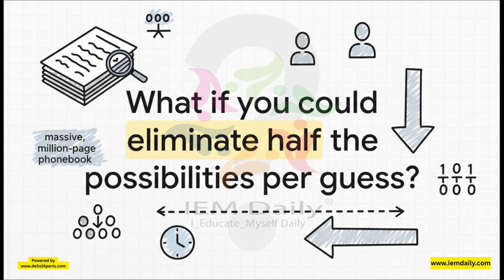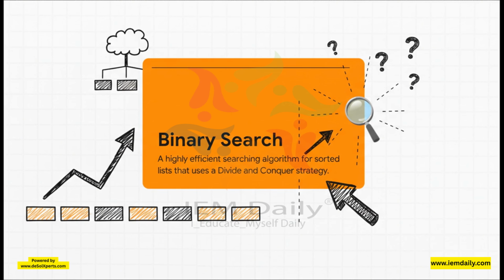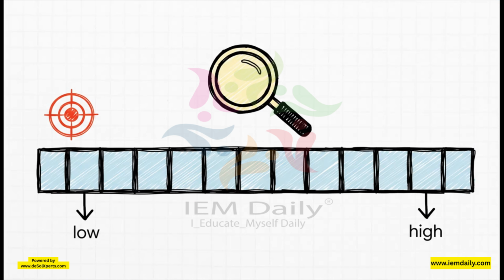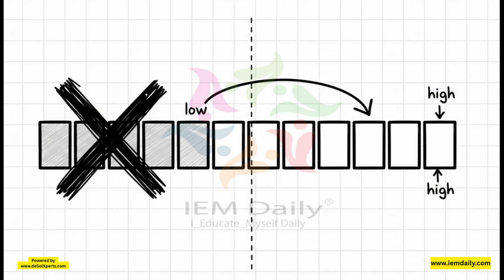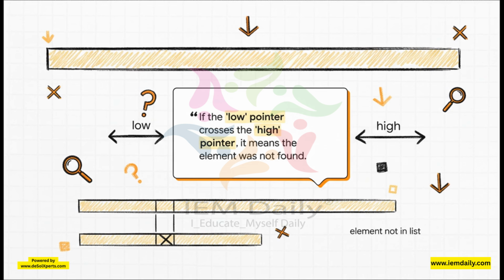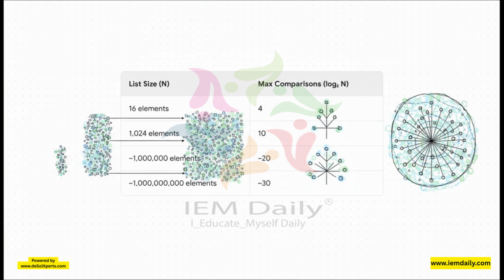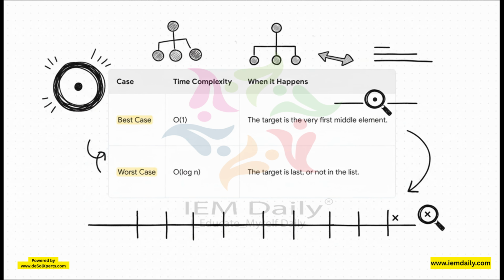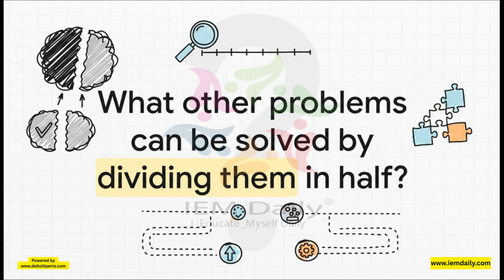30 Binary Search Explainer